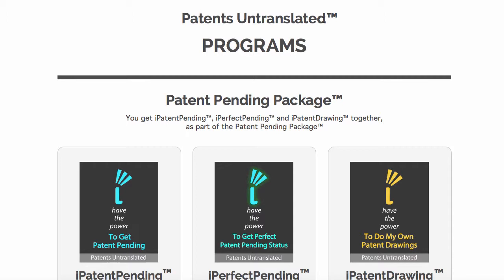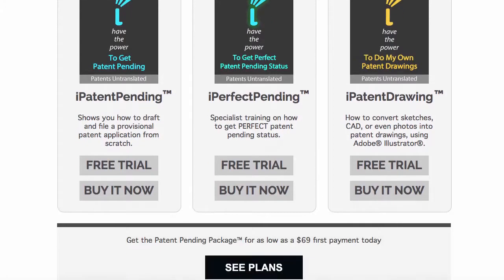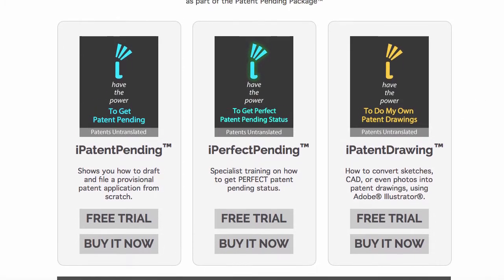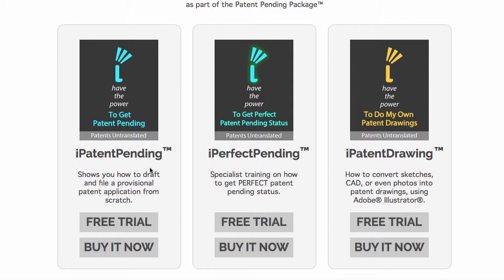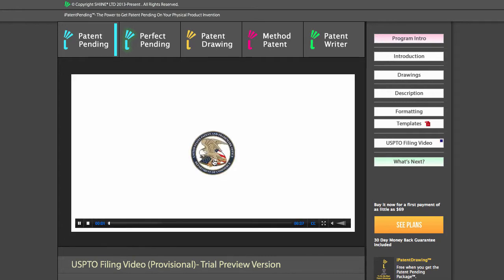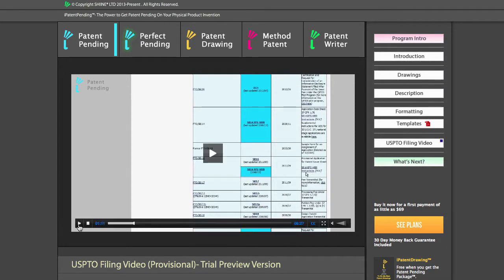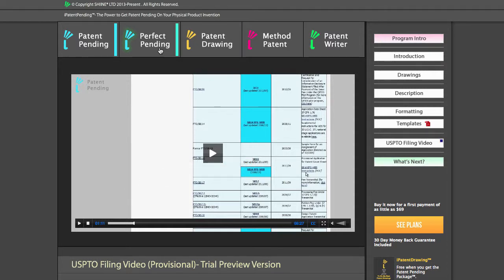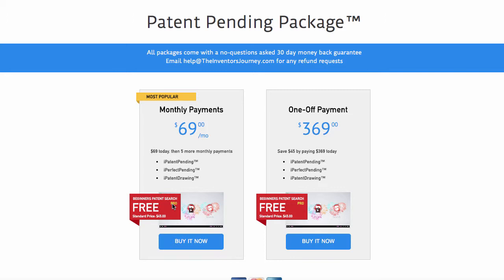Patent Pending Package Trial Explainer Video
Only available aboard SHIINE® ENTERPRISE. To get aboard, take The Green Pill™,